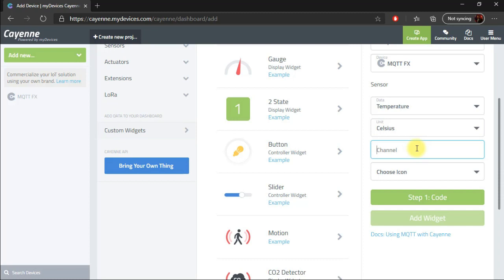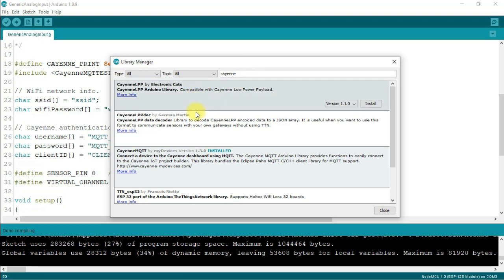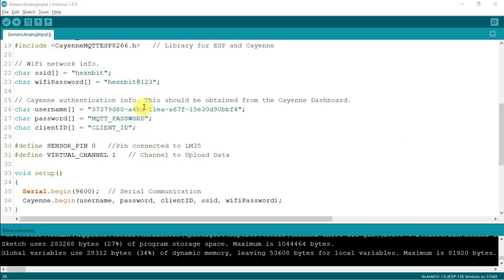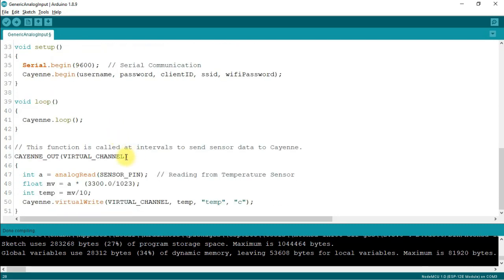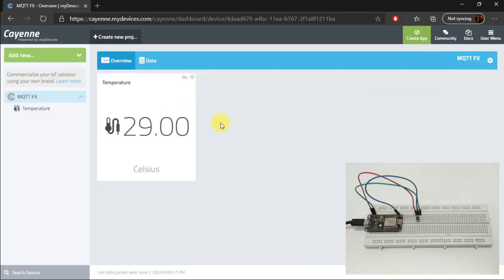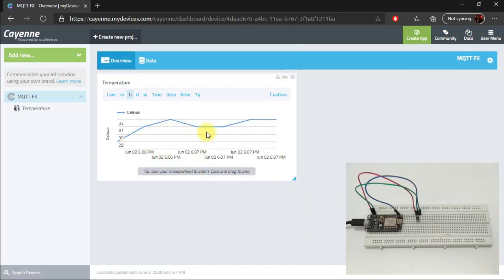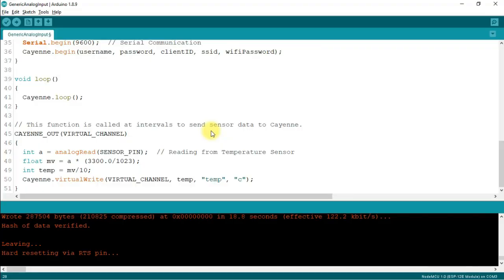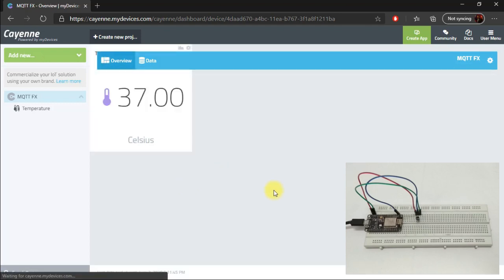IoT Data visualization using MQTT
In this video, we have connected few sensors on our Node MCU and using MQTT protocol, we are transferring the data from these sensors to
a cloud based server Cayenne.

MQTT is an OASIS standard messaging protocol for the Internet of Things (IoT).

Why MQTT?
  ✔Lightweight and Efficient
  ✔Bi-directional Communications
  ✔Reliable Message Delivery
  ✔Support for Unreliable Networks
  ✔Security Enabled